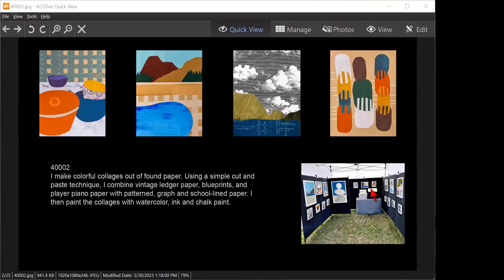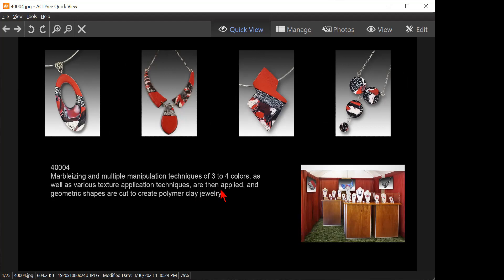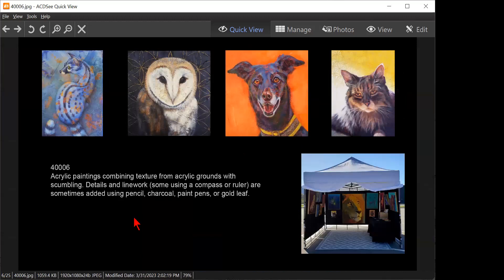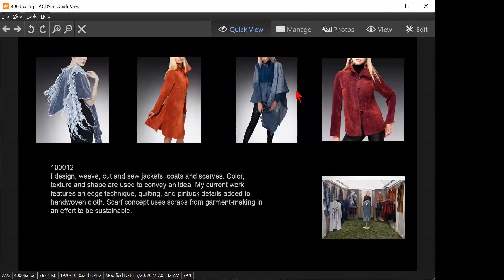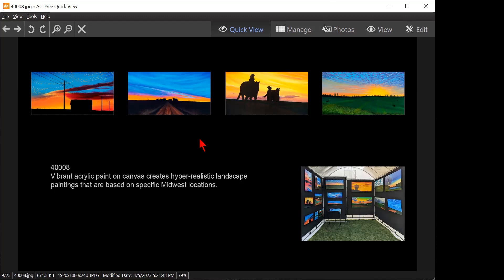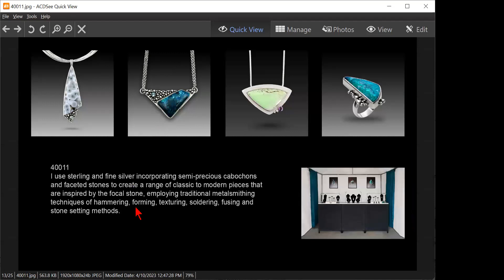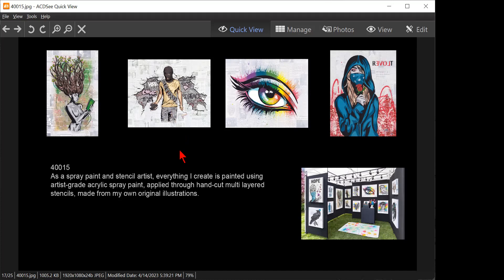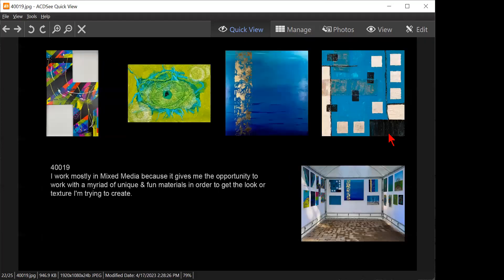April 18, 2023 Mock Jury